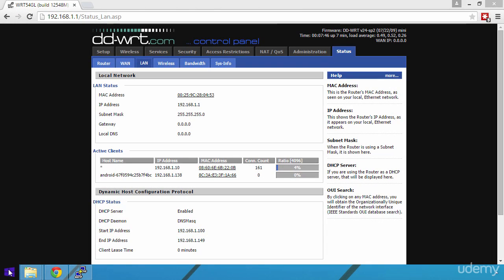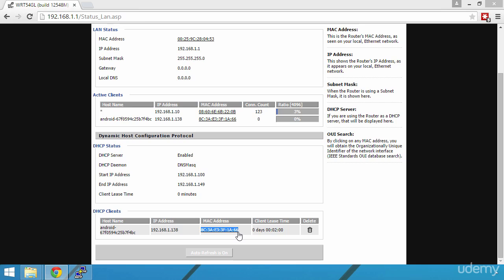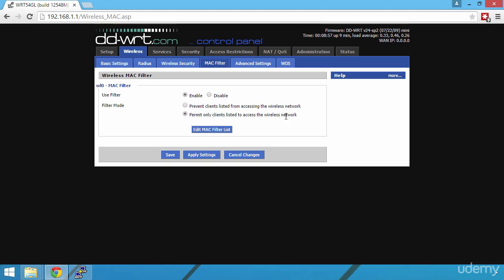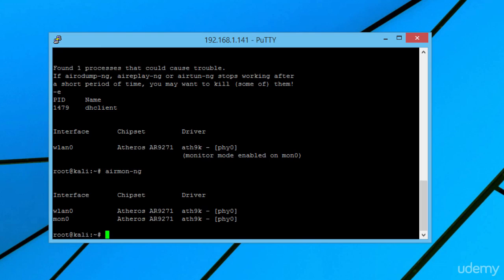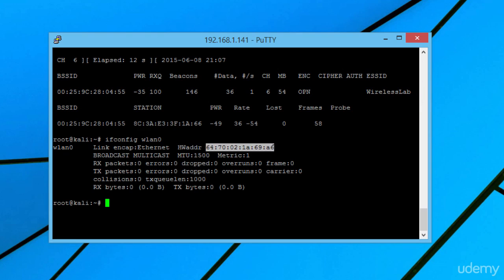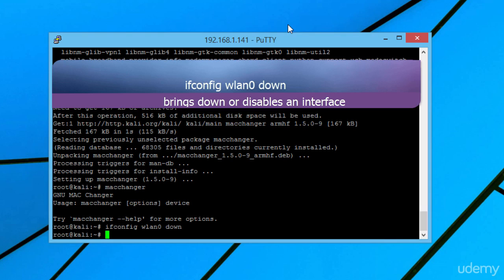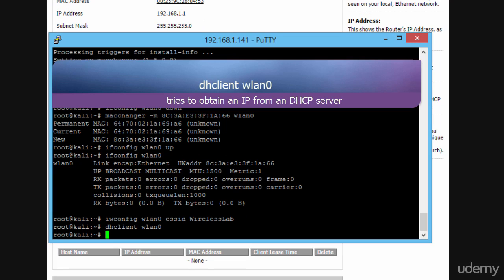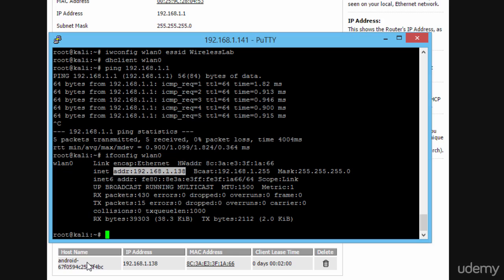Bypassing MAC Address filtering